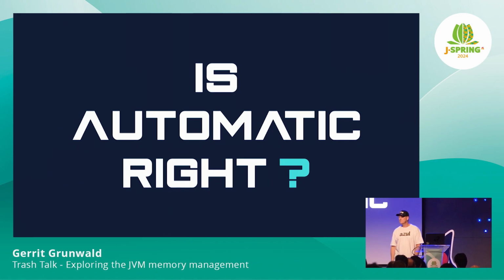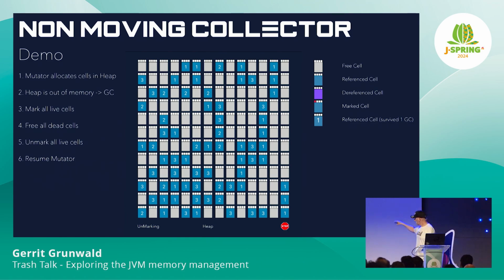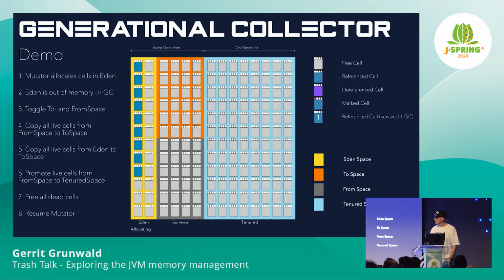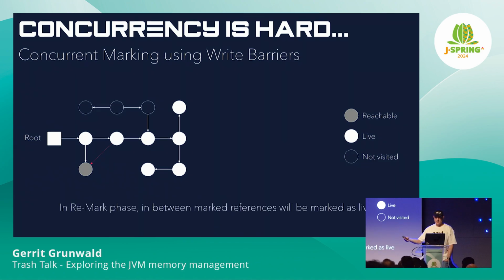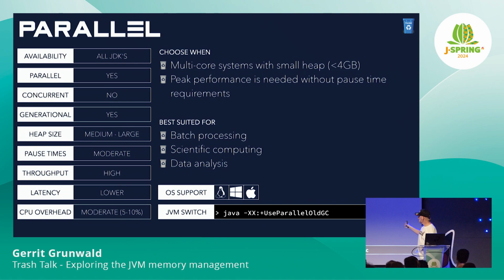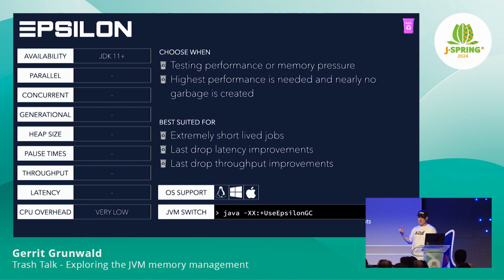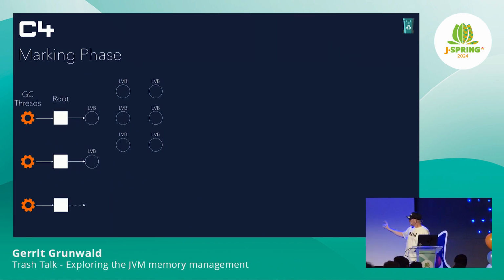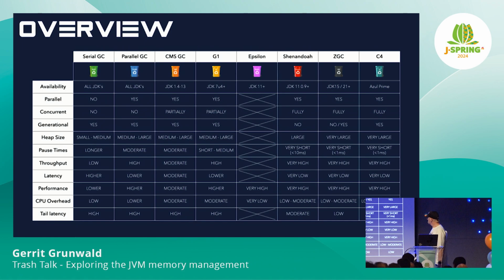J-Spring 2024: Trash Talk - Exploring the JVM memory management - Gerrit Grunwald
In the realm of Java programming, understanding memory management and garbage collection mechanisms cannot only be helpful for optimizing performance and resource utilization but also in general will help you to use the right garbage collector for your application. This session will be about memory allocation, object lifecycle, and garbage collection strategies within the Java Virtual Machine (JVM). Attendees will gain insights into memory allocation strategies, object retention policies, and various garbage collection algorithms like generational and concurrent collection. So when you are interested in getting more knowledge about which garbage collector to use best for your application or about memory management in the JVM, this session is for you.